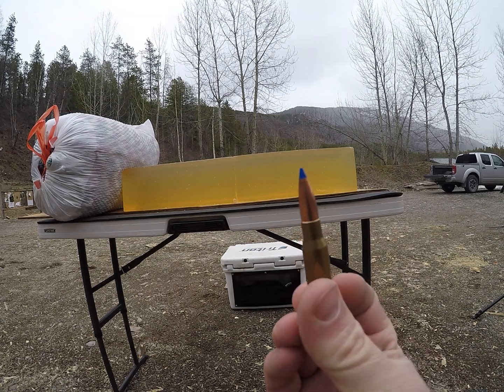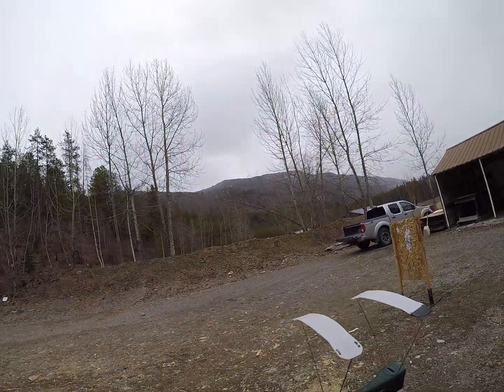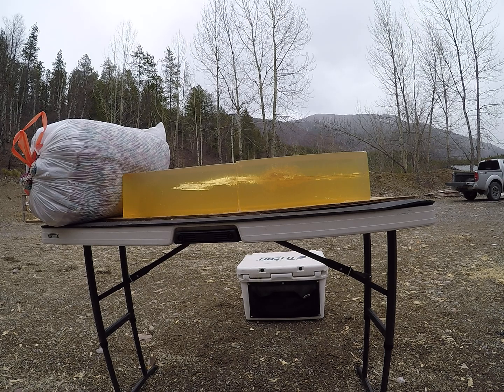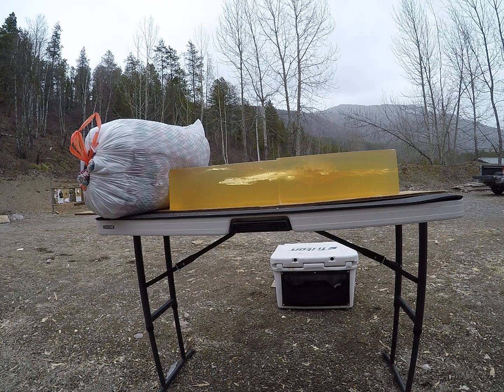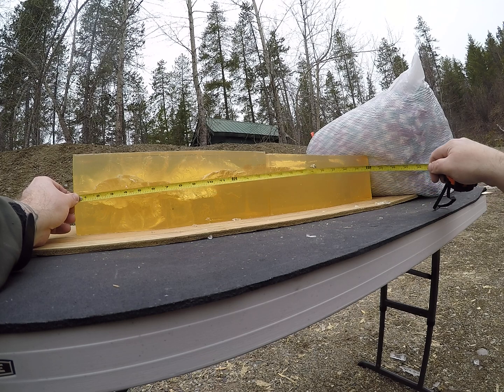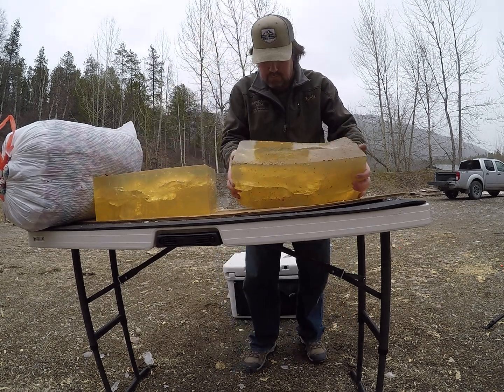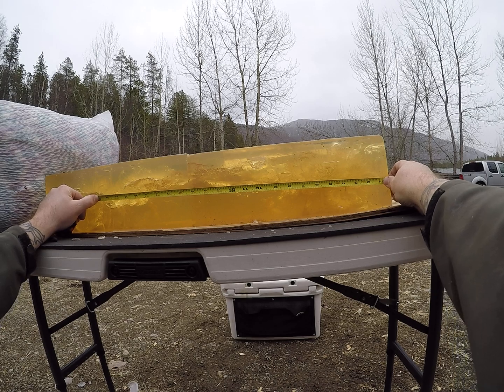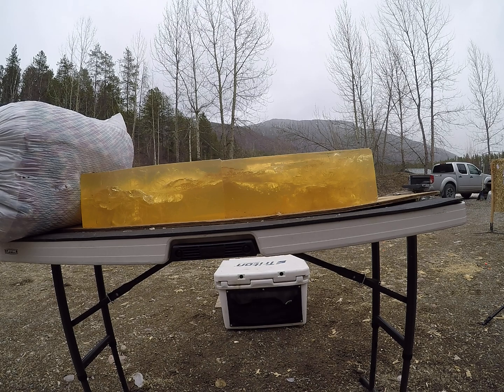Norma BONDSTRIKE 180gr 30cal gel test 308, 30-06, 300 PRC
I was sent these by submoashooting.com for ballistics gel testing.

Overall a good performing bullet. Unfortunately these needed a bit more of a charge then last 180 bullets I tested so I was not able to show how low they can go. I will have to get more bullets for low velocity testing. The velocity difference in the two high velocity shots would put the bullet shot out of the 30-06 equivalent to a 350 yard shot at sea level form the 300 PRC.

The 30-06 impacted at 2468 fps and had a retained weight of 159.4 grains and the 300 PRC impacted at 3000 fps and had a retained weight of 110.4 grains.

I can not find information on Norma's website for velocity ratings. 2000 fps is a pretty safe minimum velocity for most hunting bullets.